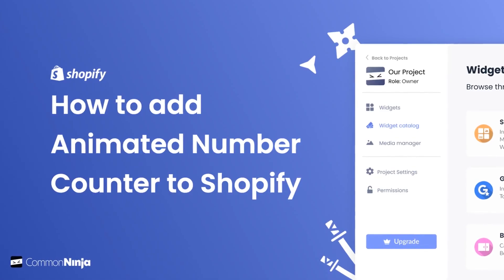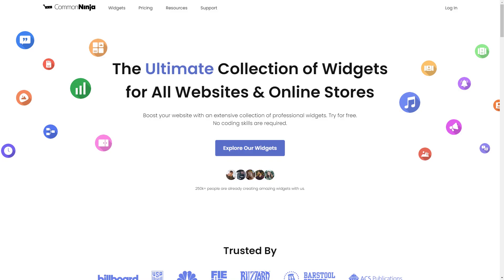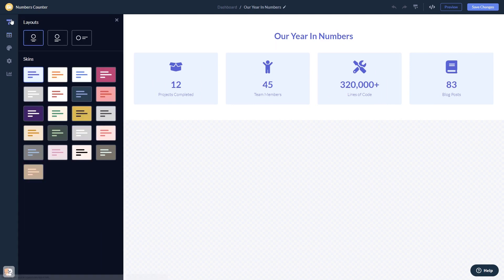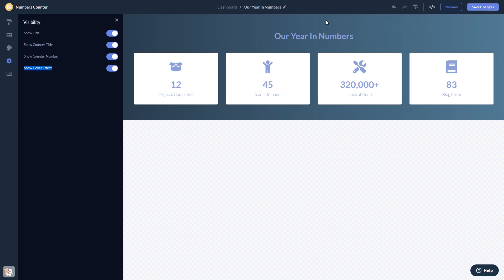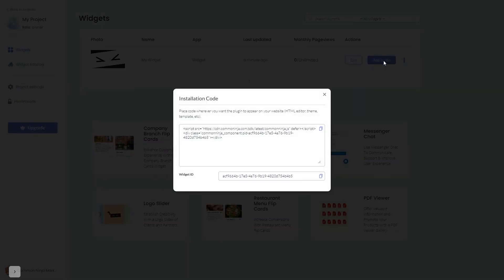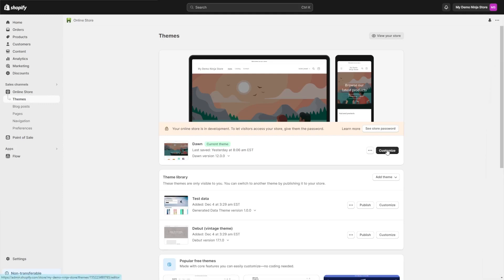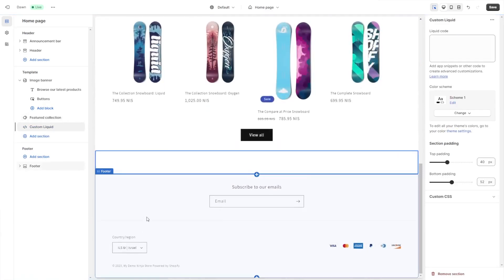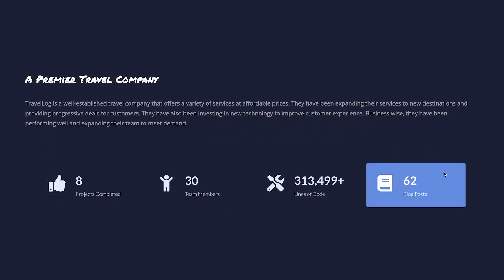How to add an Animated Numbers Counter to Shopify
Common Ninja’s Animated Number Counter widget is an empowering tool that can be used on any website to add an animated number counter. The widget is easy to use, requires no coding knowledge, and comes with full customization options.

Video Timeline
00:00 About the Animated Numbers Counter widget
00:24 Creating Animated Numbers Counter widget
00:35 Editing the Animated Numbers Counter widget
01:10 Adding the Animated Numbers Counter widget to Shopify

The Animated Numbers Counter widget for Shopify has a wide variety of customizable features, including:
- Eye-catching animations
- A robust set of icons
- Multiple beautiful skins